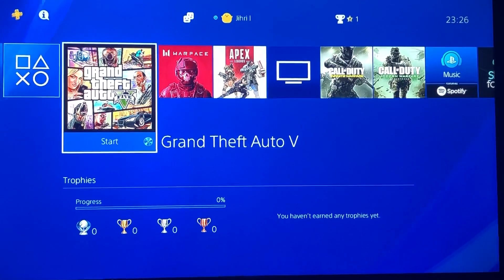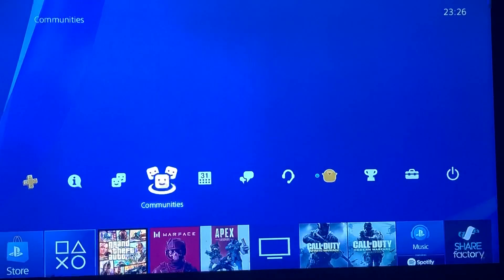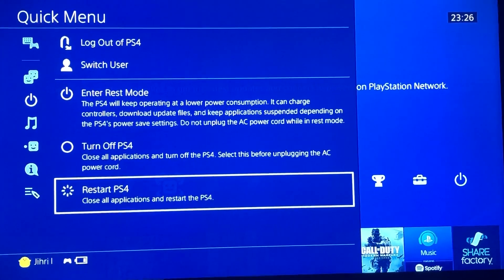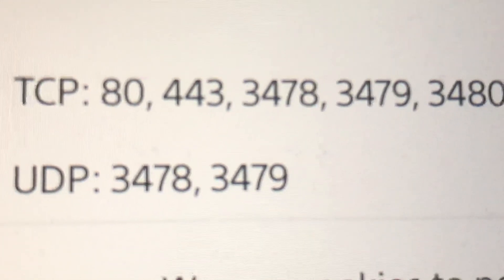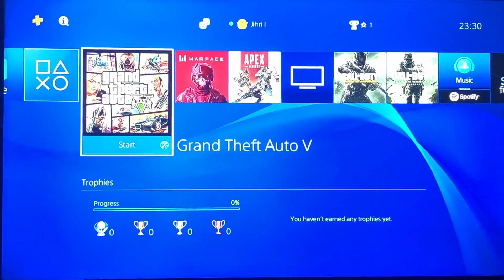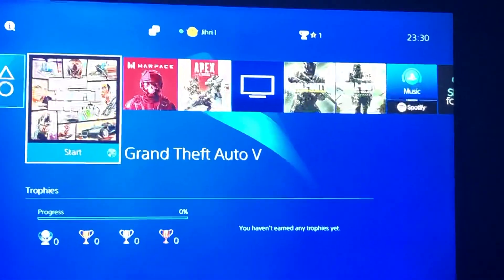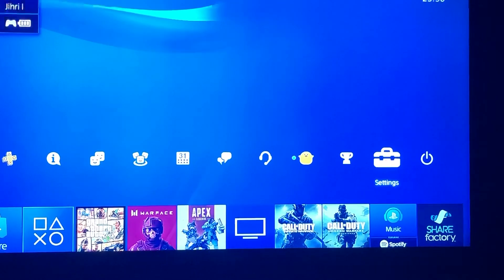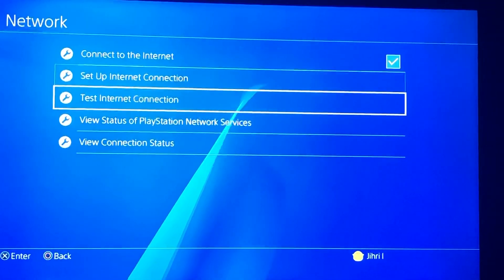PS4 (WV-33920-7) Cannot connect to the server FIXED!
Cannot connect to the server easy fix solution